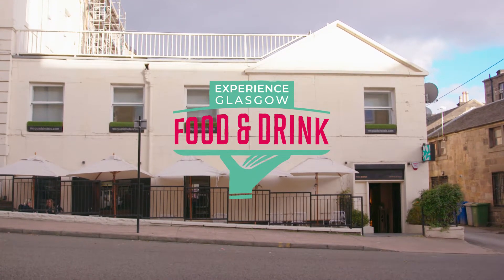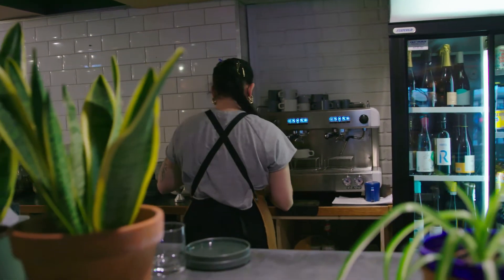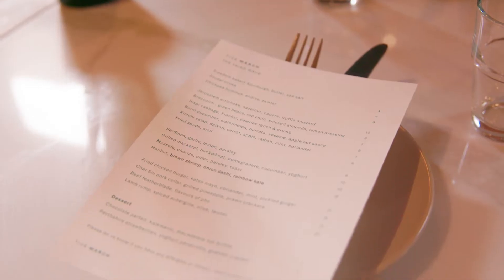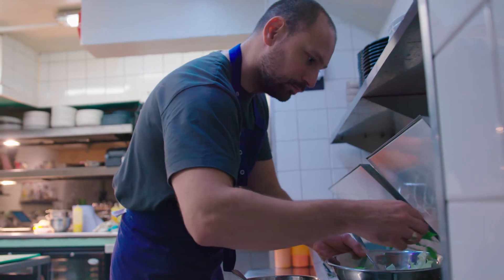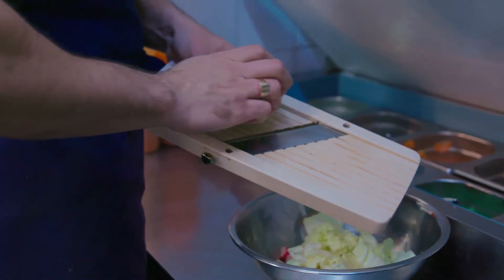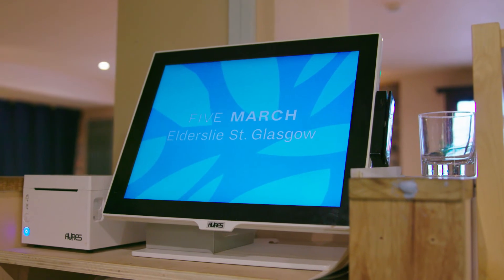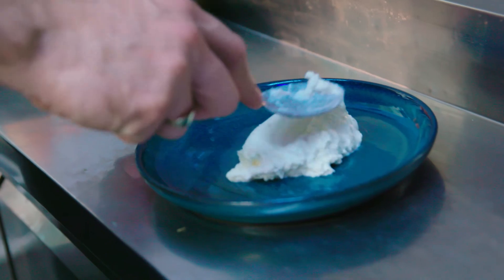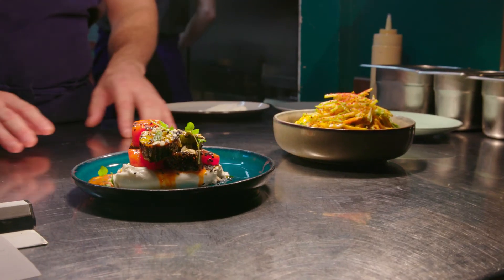Five March, Glasgow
We hear from one of the Glasgow's most innovative restaurants, Five March, as co-owner Joanna Nethery and Head Chef, Peter MacKay, talk about sustainability, Plate Up for Glasgow and their sustainable dish being served up at their restaurant residency known as Go Sangatsu at SWG3's Acid Bar.